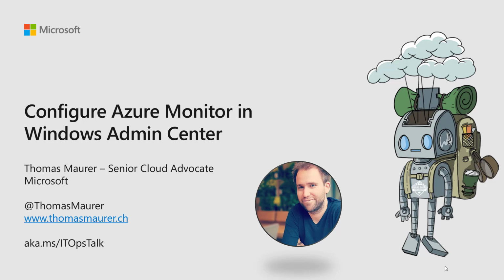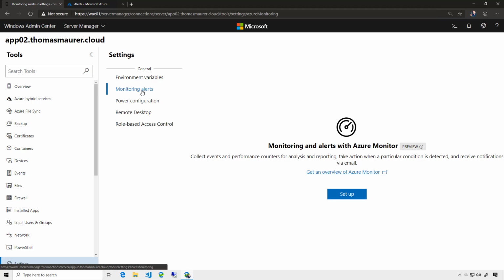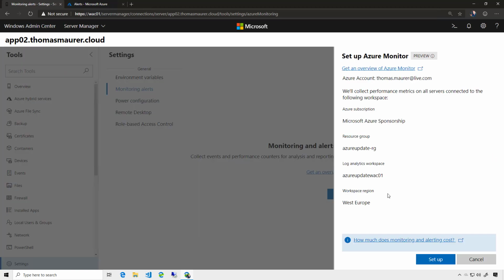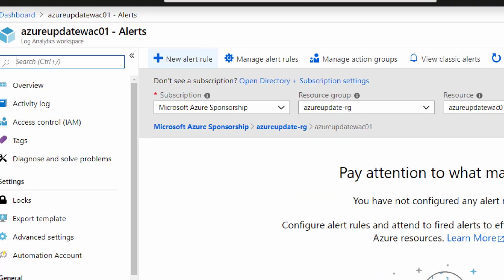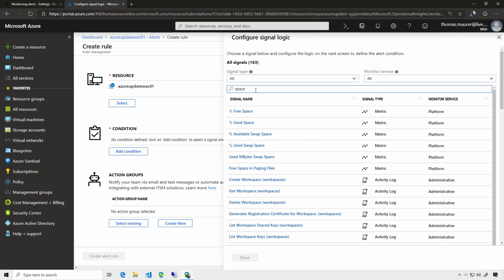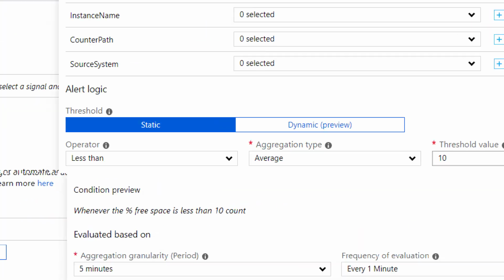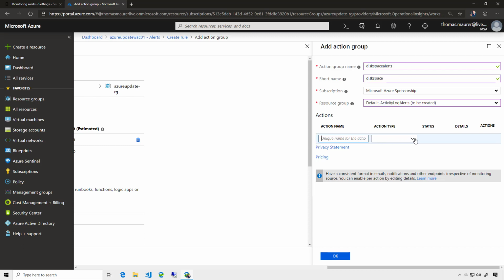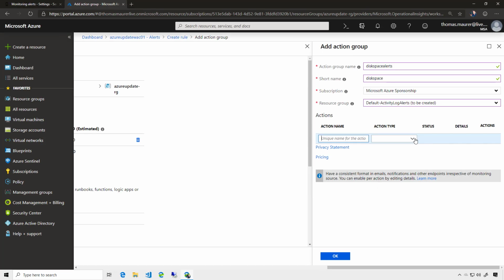Connect Windows Server to Azure Monitor using Windows Admin Center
Azure Monitor allows you to collect events and performance counters from Windows Server to run analytics and reporting in Azure and take action when a particular condition is detected. This can then be a notification (SMS, email, push notification) and/or a direct action using Azure Logic Apps, Azure Functions, Azure Automation Runbooks, webhooks or integration into ITSM tools.